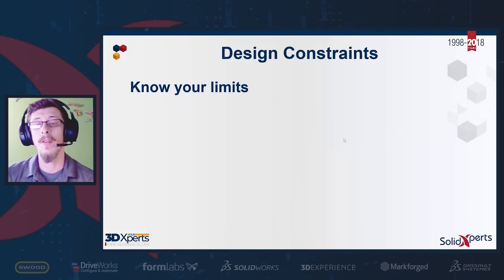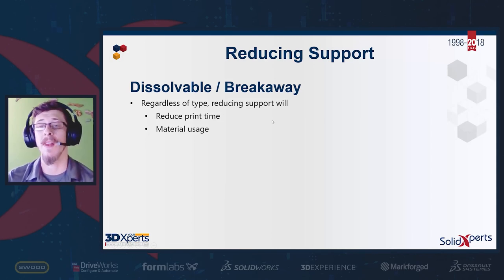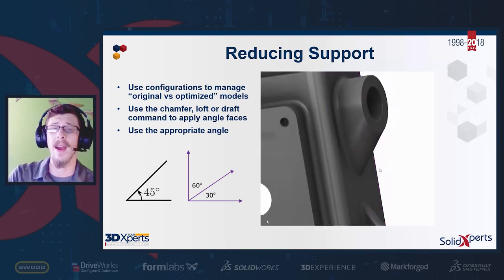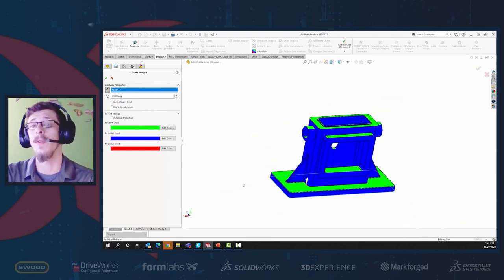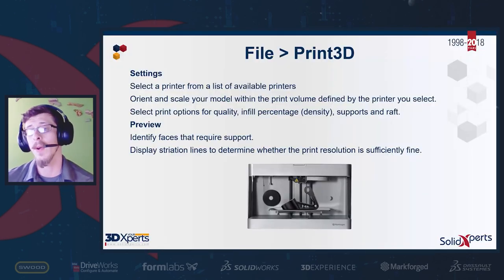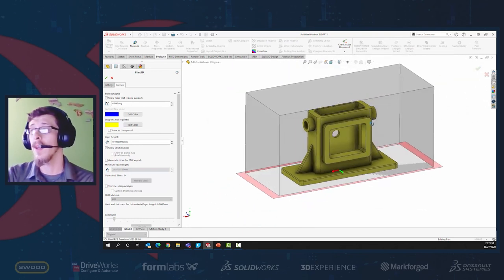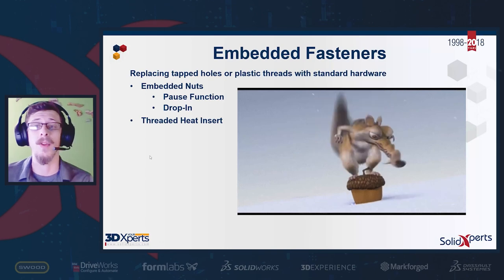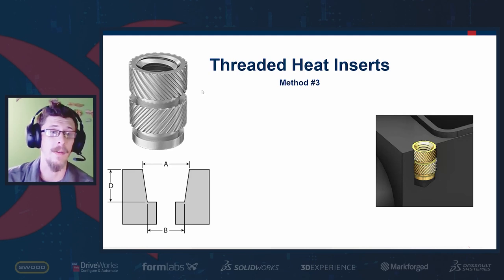SOLIDWORKS for Additive Manufacturing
👀LAST VIDEO
Project Planner -  Les défis de la gestion de projet en ingénierie !